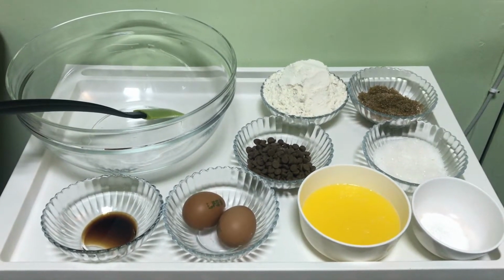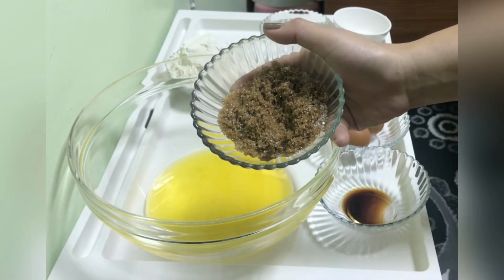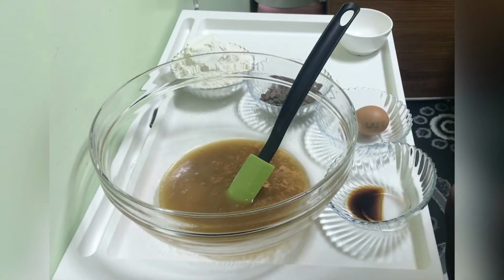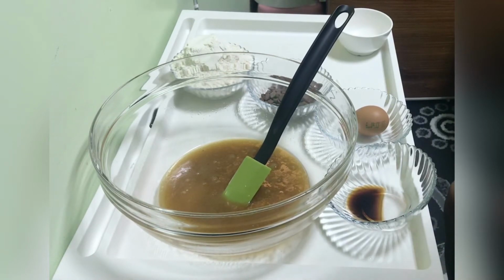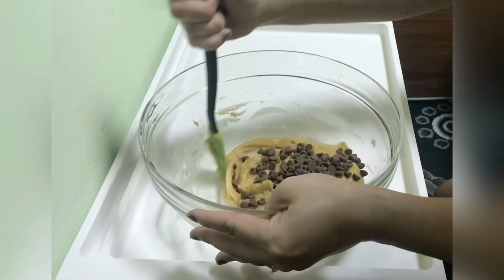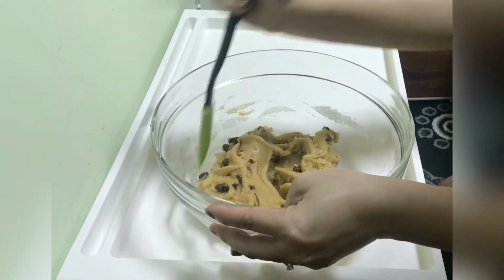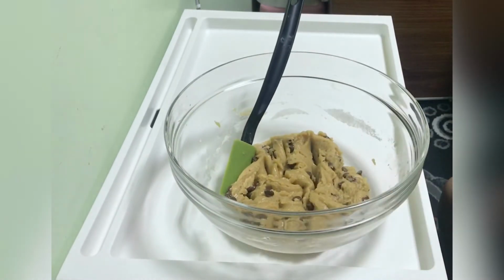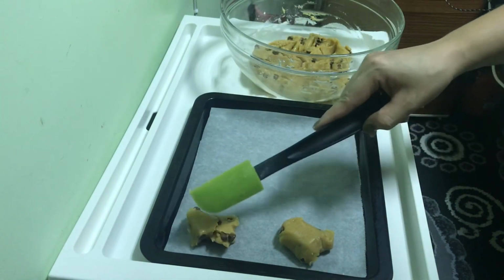Chocolate Chip Cookie Recipe/How to make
This video will show you on How to make a Chocolate Chip Cookie.

Ingredients:

2 cup, all purpose flour
100g,butter,melted
1/2 cup,sugar,brown
1/2 cup, sugar, white
2pcs,egg, small
1tbsp, vanilla extract
1tbsp,baking powder
1 cup, chocolate chips

By: Beberle Vega